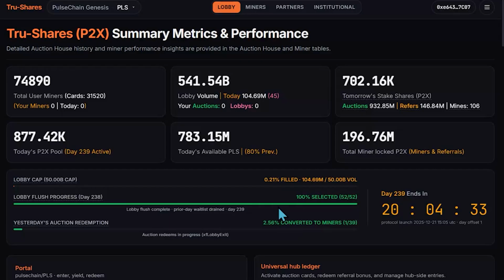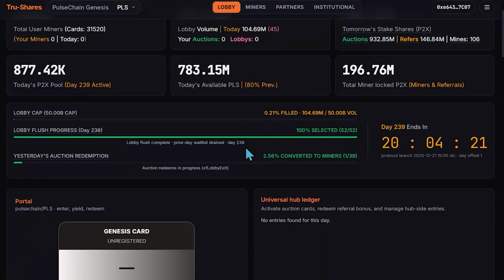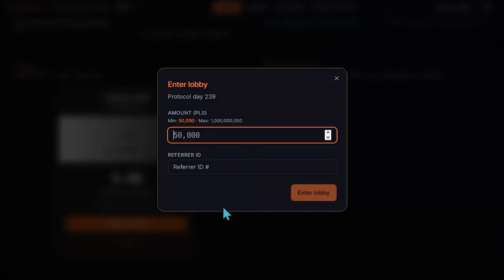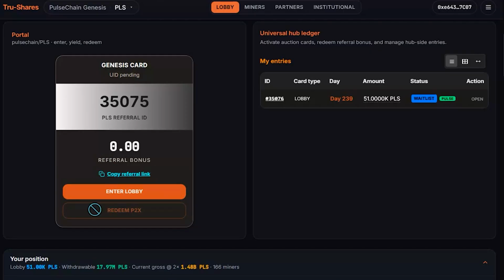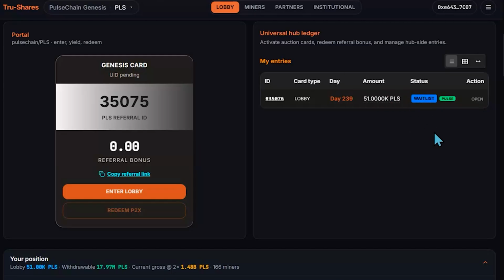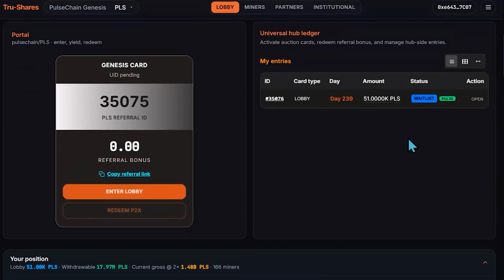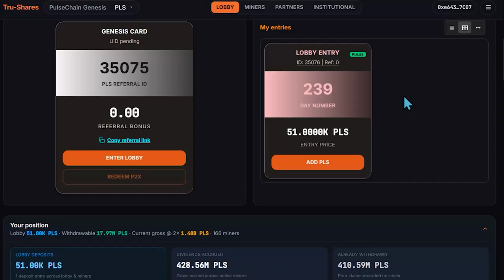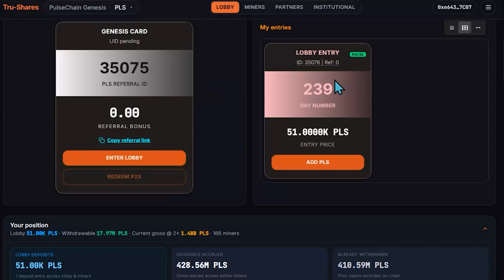How to Deposit into Tru2X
This video explain how to make a deposit and start earning in Tru2X

on X as  @TruDeFi_io